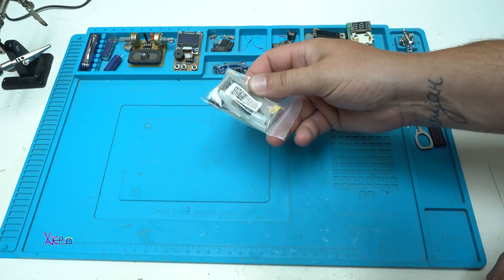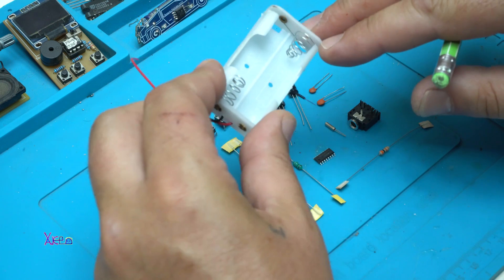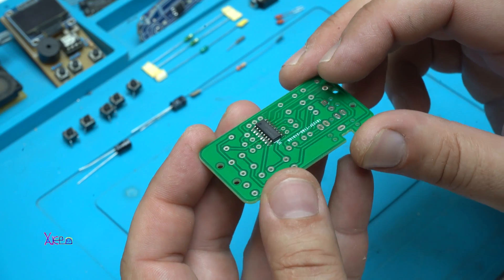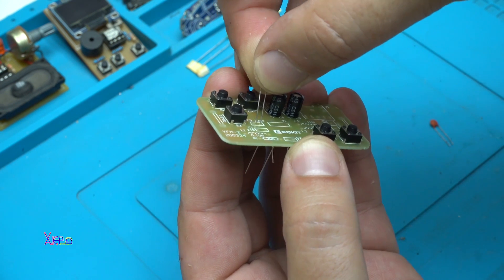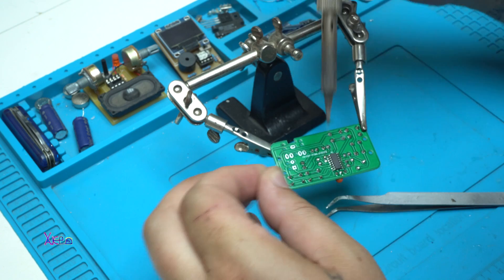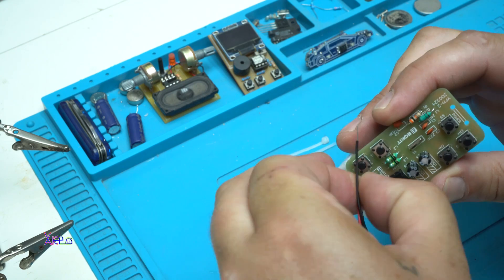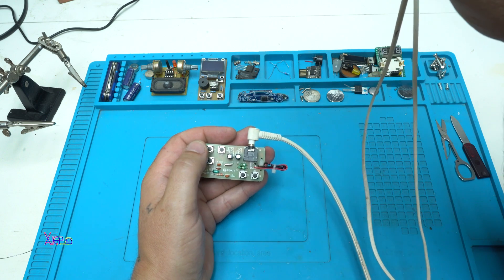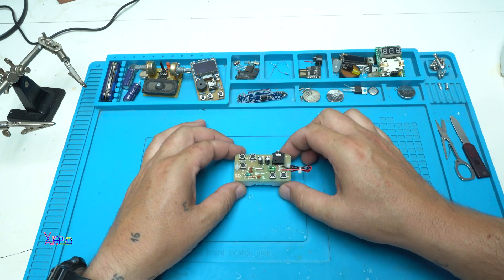FM Stereo Radio KIT from Aliexpress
Its a cheap fm receiver KIT that I bought from aliexpress for $1.2 + shipping its great project for beginners and to practice how to solder electronic components,btw I am surprised how it works and simplicity of the circuit.

sorry I dont have any purchase link,searc on aliexpress under FM Stereo Radio KIT